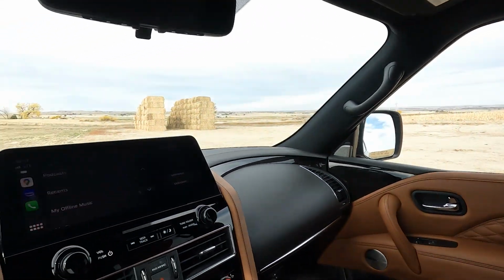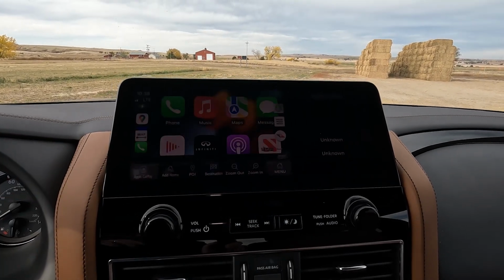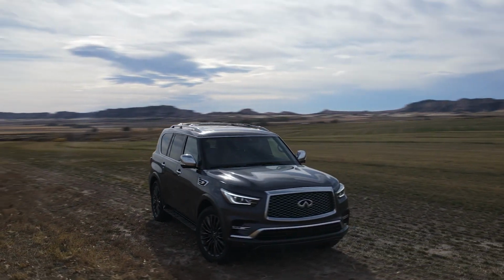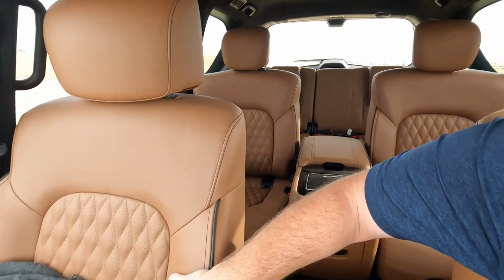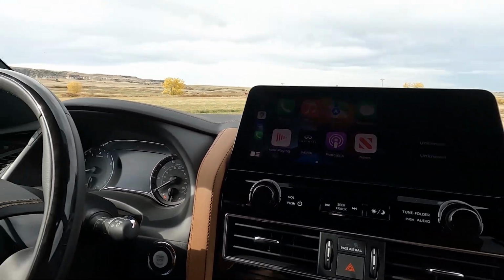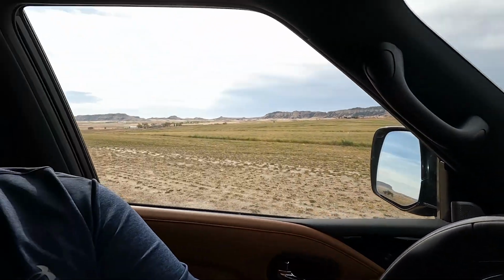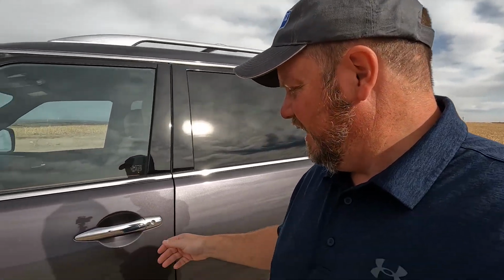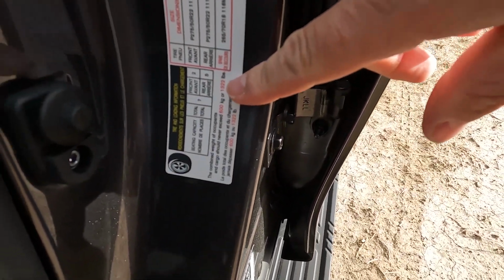5 Likes/Dislikes plus small updates for 2022 Infiniti QX80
In this video, we go over the 2022 Infiniti QX80 and give our top 5 likes and dislikes about the vehicle as well as what's new. If you are a looking for a three-row, V8 powered SUV, the Infiniti QX80 might be the one to get.